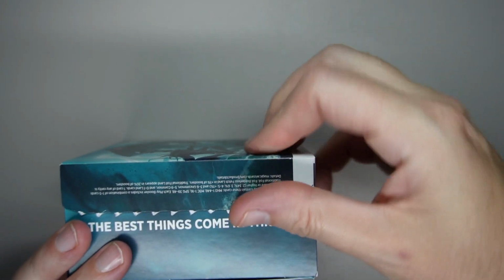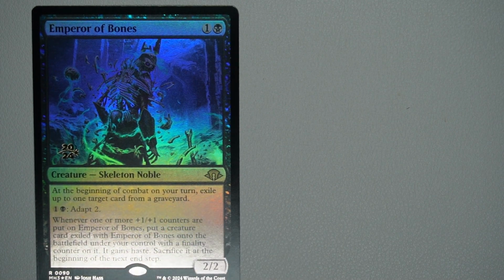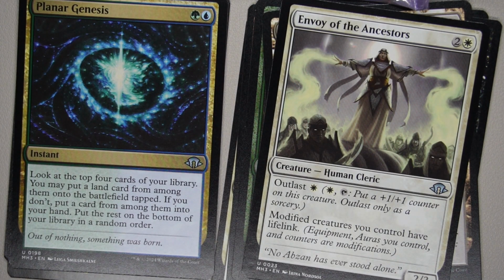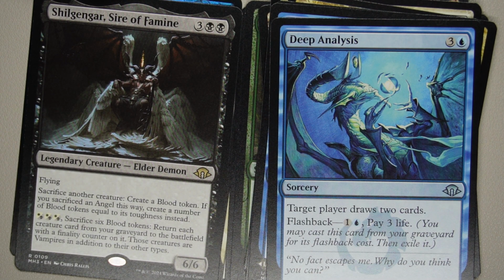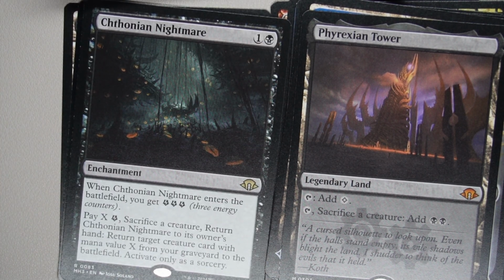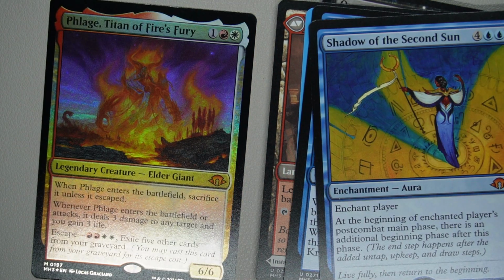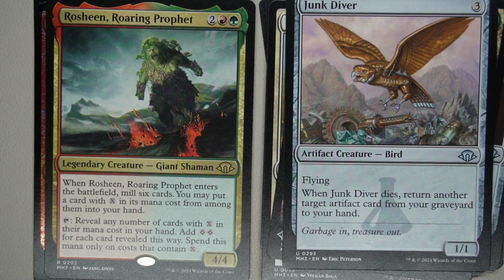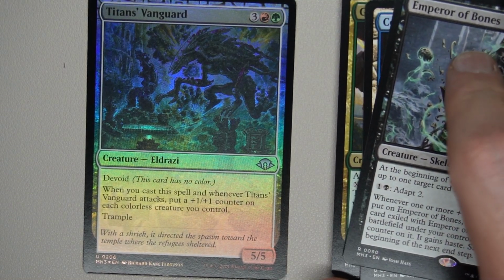Let’s Unbox Modern Horizons 3 Pre-Release Kit!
Welcome, Magic: The Gathering enthusiasts, to Awesome Possum Hobbies and Games! Join us today for an exclusive unboxing of the highly anticipated Modern Horizons 3 Pre-Release Kit! Dive into the world of Modern play with this exciting set, packed with powerful cards designed to shake up the format. From Modern staples to hidden gems, this Pre-Release Kit offers a glimpse into the diverse and dynamic landscape of Magic's Modern format. Whether you're a seasoned Modern player or a commander aficionado seeking new additions to your deck, this unboxing promises excitement and discovery. Sit back, relax, and let's explore the possibilities together!